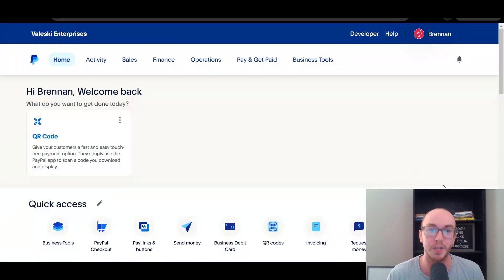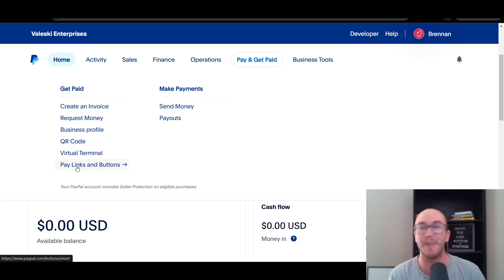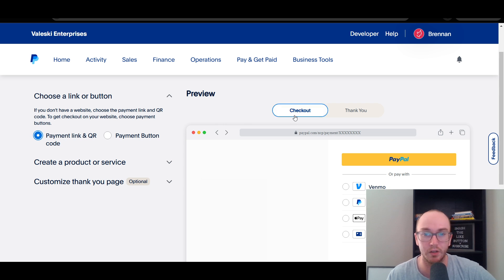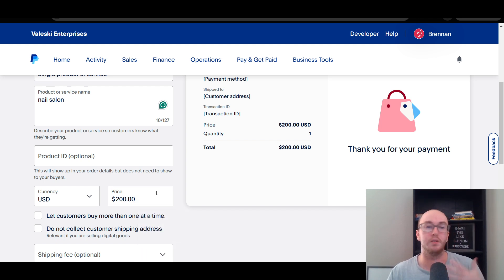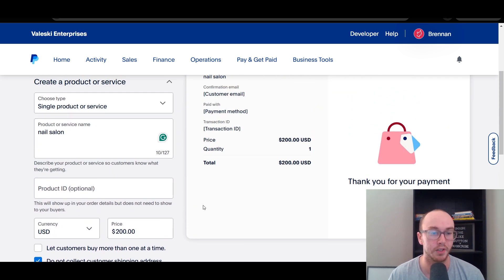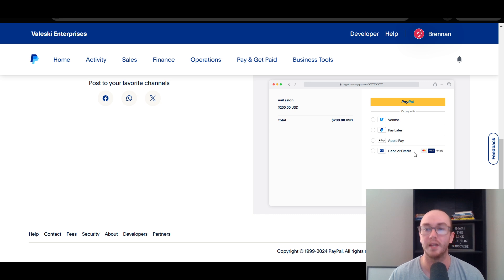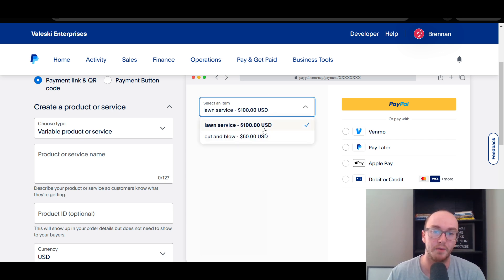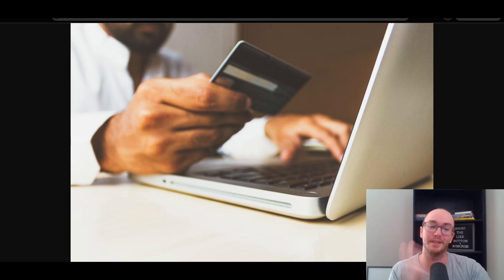How To Create a Payment Link on PayPal (Tutorial)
Want to learn how to create a payment link on PayPal? In this tutorial, I’ll show you the simple step-by-step process to generate a PayPal payment link, making it easy for customers to pay you quickly and securely. Whether you’re running a business or accepting personal payments, a PayPal payment link is a convenient solution for hassle-free transactions.

✅ In this video, you’ll learn:

1. How to set up a PayPal account for receiving payments.
2. The step-by-step guide to creating a payment link.
3. Tips for sharing your PayPal payment link with clients and customers.
4. How to track and manage payments from your PayPal dashboard.
Creating a payment link is perfect for freelancers, small business owners, or anyone looking to streamline online payments. Follow along, and you'll have your custom payment link ready in just a few minutes!

My ENTIRE Camera and Recording Equipment: